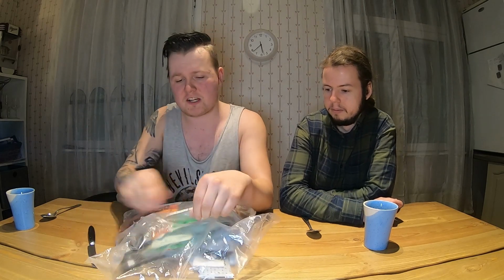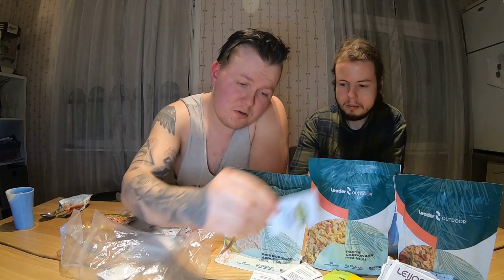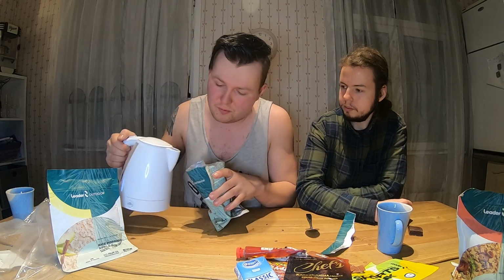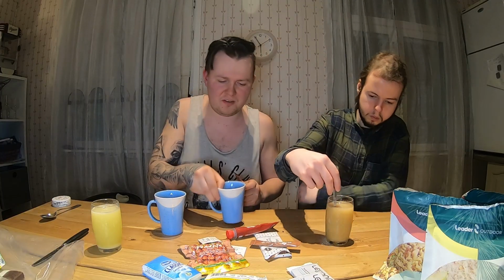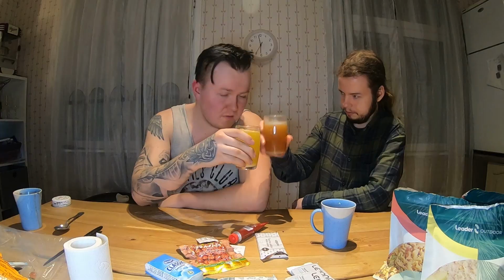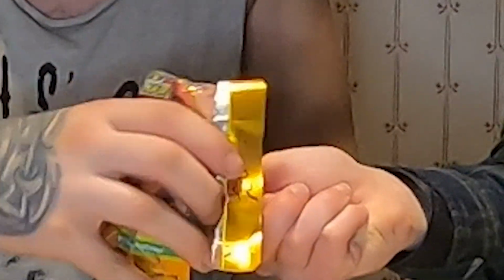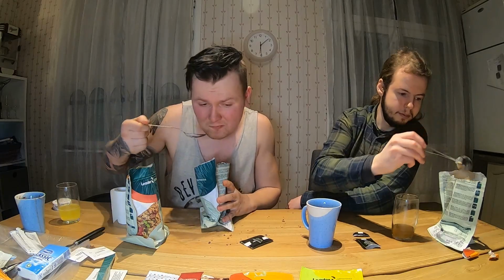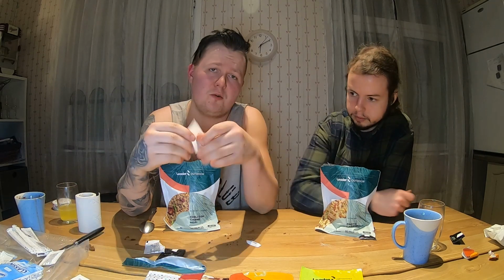We tried Finnish MRE - Military daily ration review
In this video, we tried Finnish MREs ( Meal Ready to Eat) and we were not disappointed! Finnish MREs are some of the coolest food we've ever had, and we definitely recommend trying them out if you're ever in Finland!

If you're ever in Finland and want to try some of the best food there is, then we recommend trying out Finnish MREs! These meals are perfect for packing in your backpack and eating on the go, or even taking home with you if you're staying in Finland for a longer period of time!

So please just sit back, relax and enjoy watching us trying Finnish MRE -  A Finnish Military daily ration review.